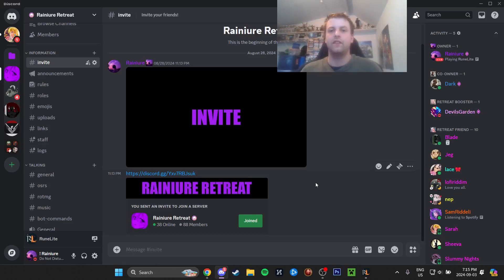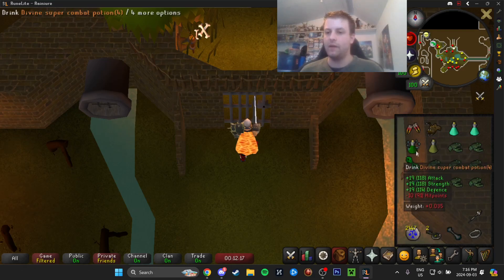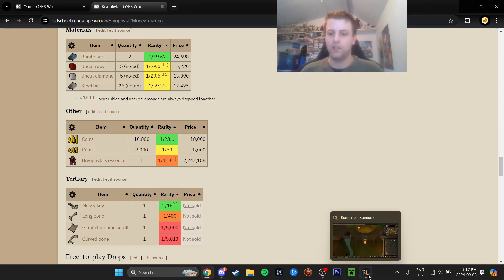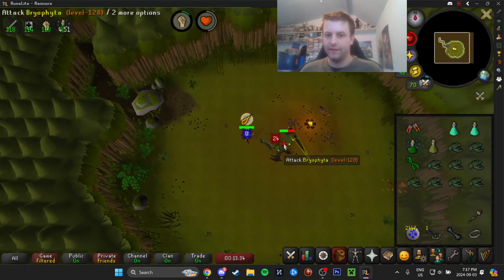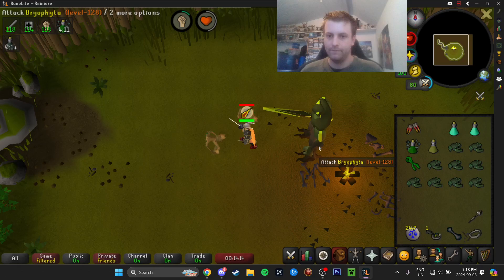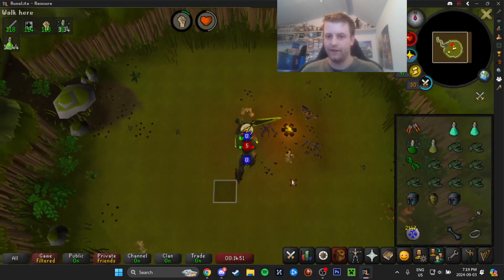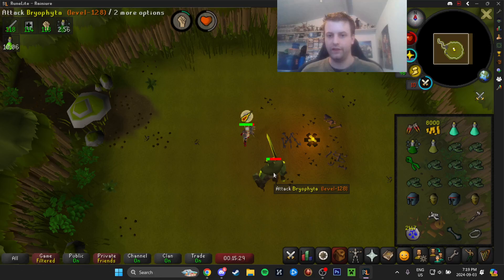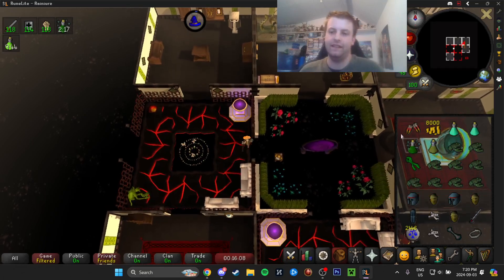Bryophyta Optimal Boss Guide - Old School RuneScape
The best OSRS video ever made.

Chemical override, ultraviolet.